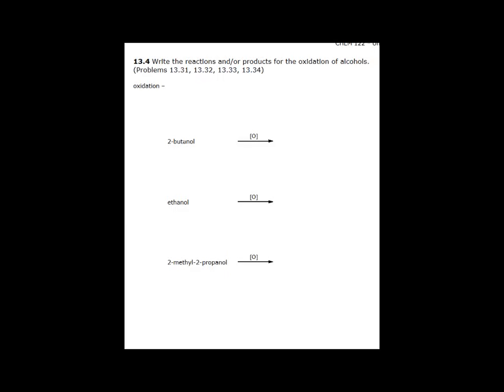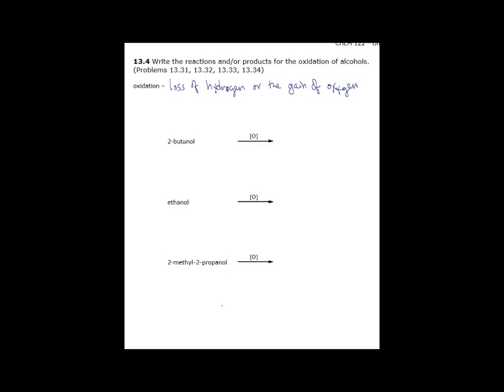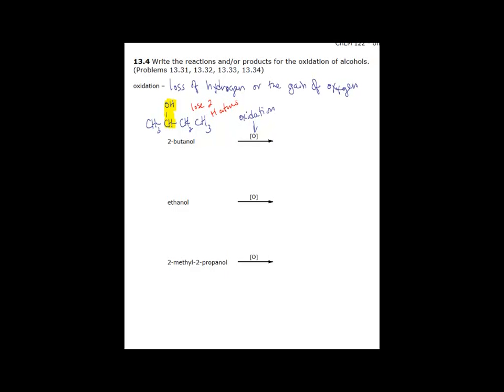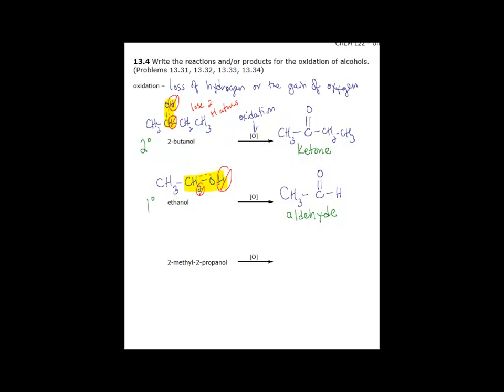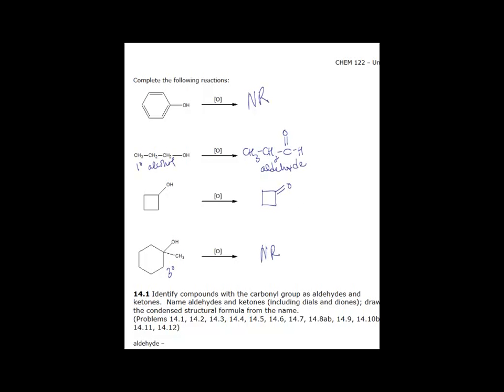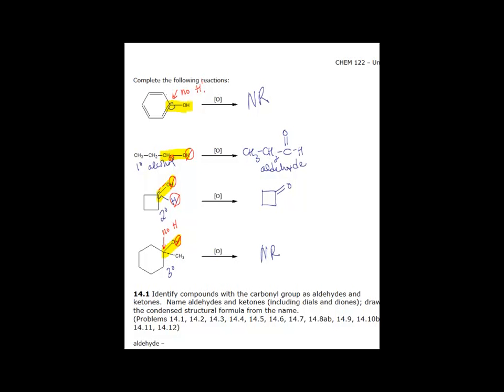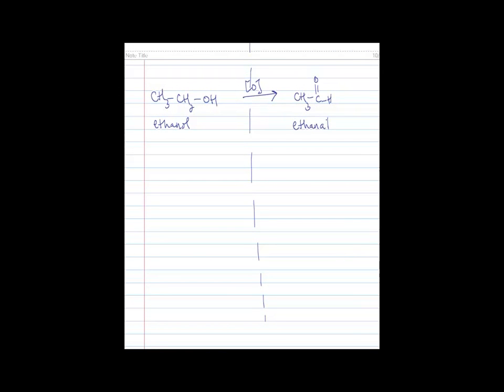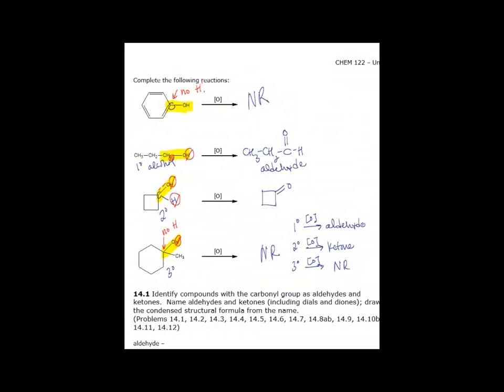122 Unit 4 Pages 9 - 10